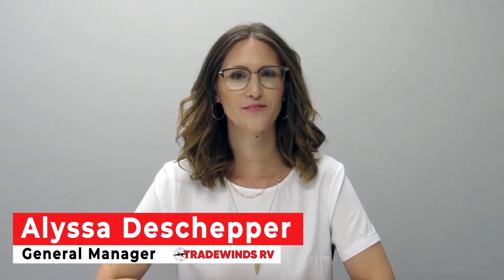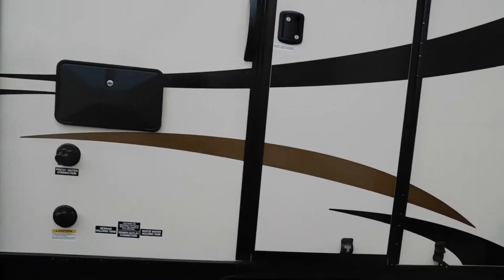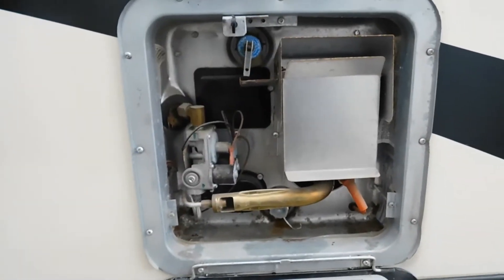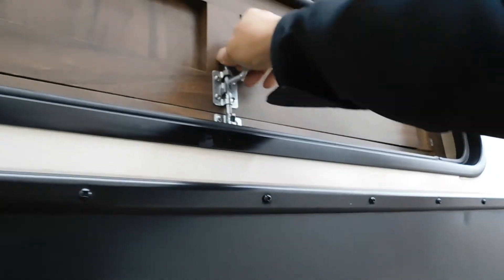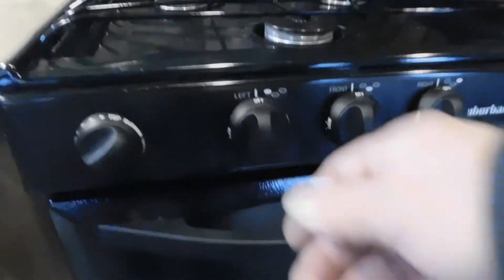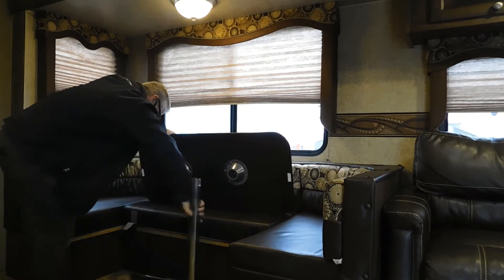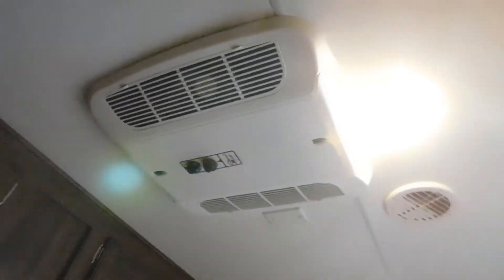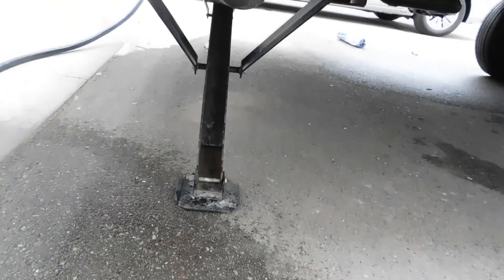Sportsman 266BH Orientation